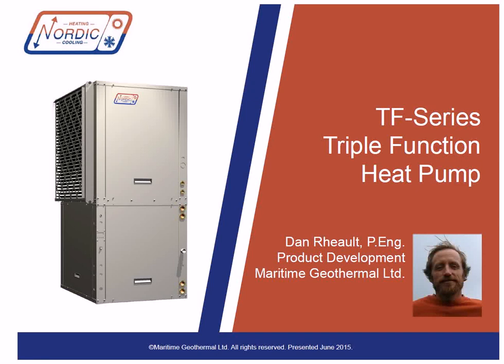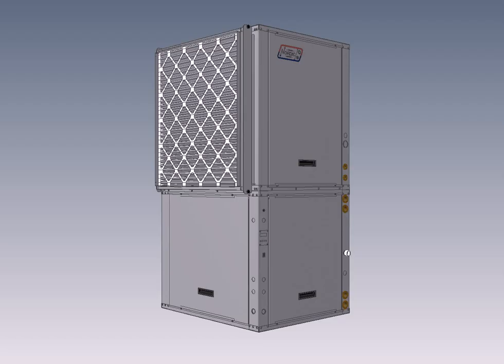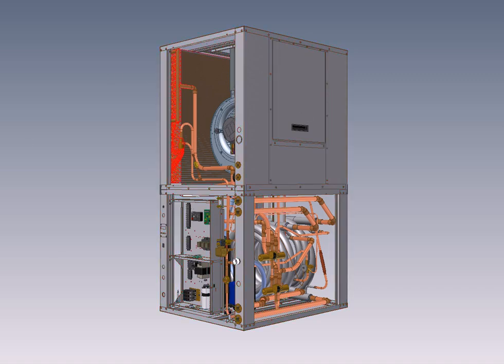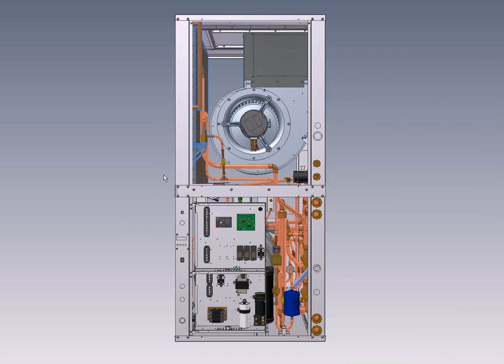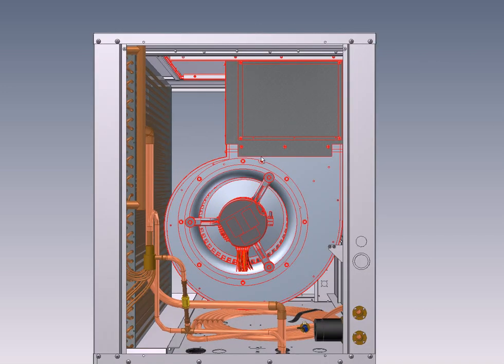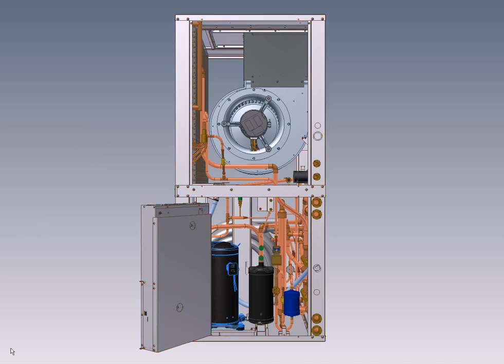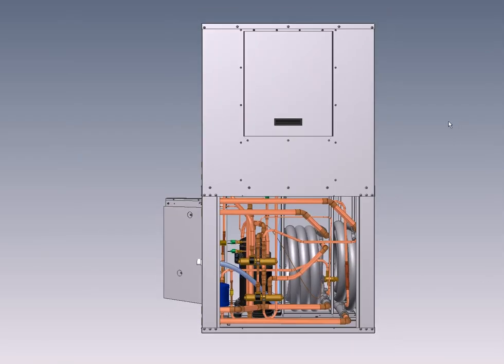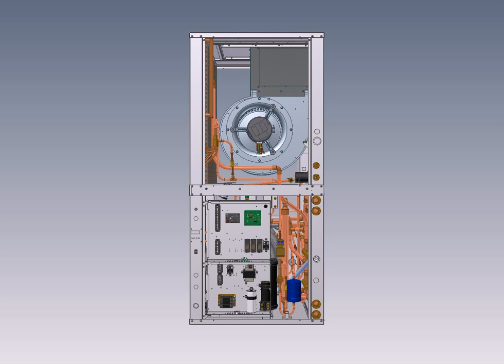A Look Inside the Nordic Water-to-Air & Water Triple Function Heat Pump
The Nordic Triple Function heat pump is ideal for homes that use radiant in-floor heat and ducted systems to deliver centralized air conditioning. Our product engineer Dan Rheault takes an in-depth look at how the Triple Function heat pump works and outlines the innovative features we've included.

About Geothermal Heat Pumps:
Geothermal heat pumps use sustainable and renewable heat from the ground to heat your home. This ultra-efficient technology can save you up to 75% on your home heating costs and 55% on your domestic hot water heating costs.

About Maritime Geothermal:
The Nordic TF Series heat pump is available only through Maritime Geothermal, an east-coast based heat pump manufacturing company. We specialize in high-quality Canadian craftsmanship and excellent customer service.